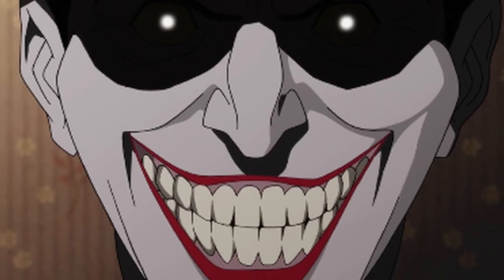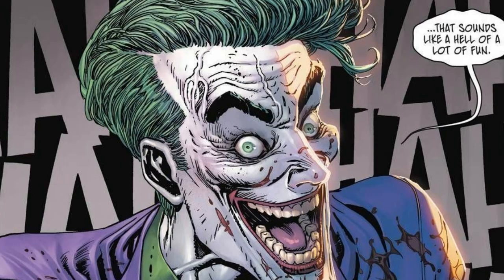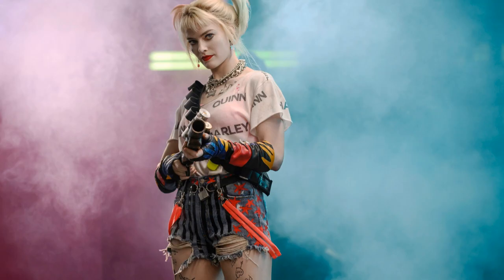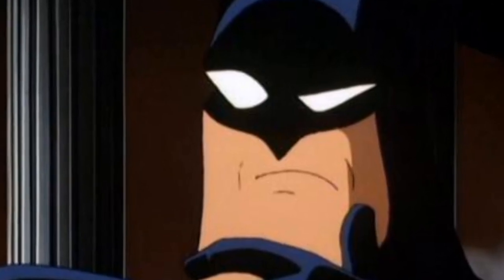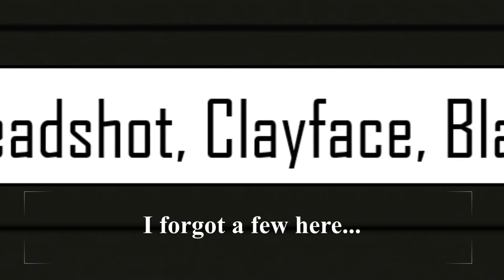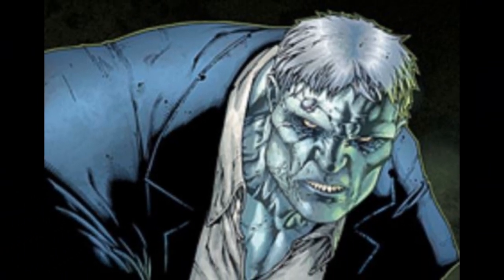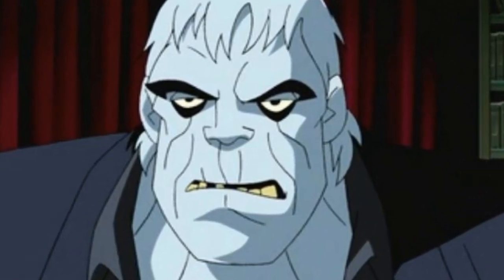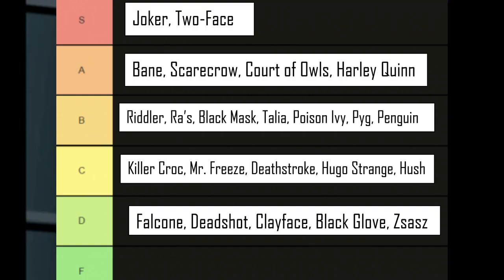Batman villains TIER LIST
All main Batman villains ranked - Catwoman not included because she is an anti-hero.